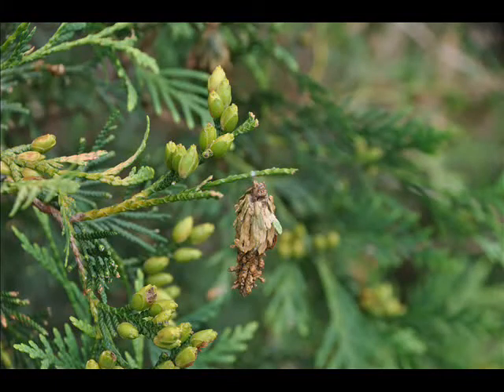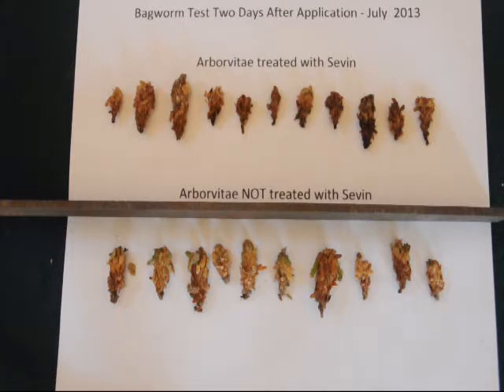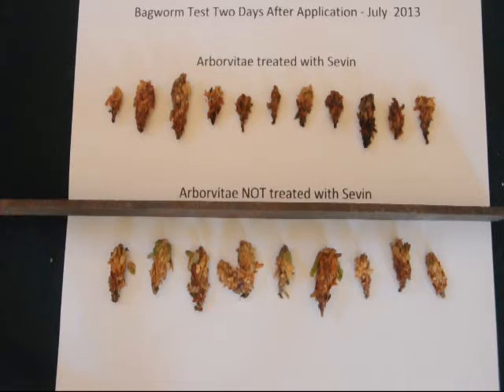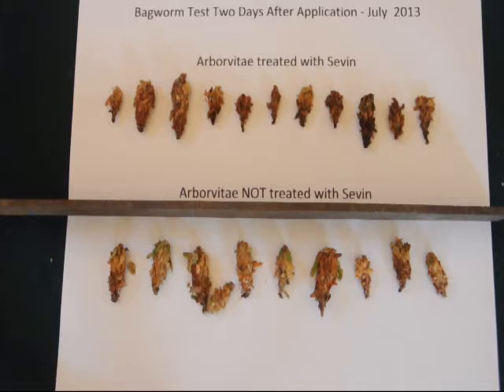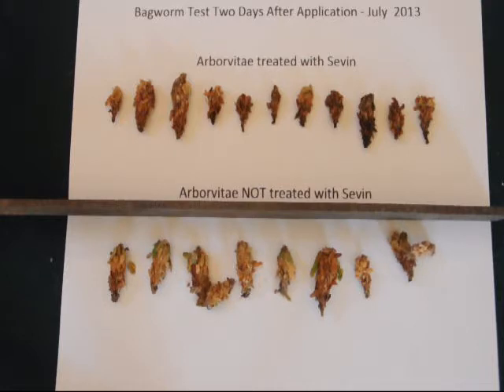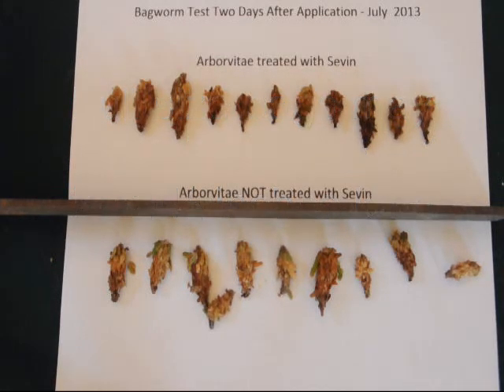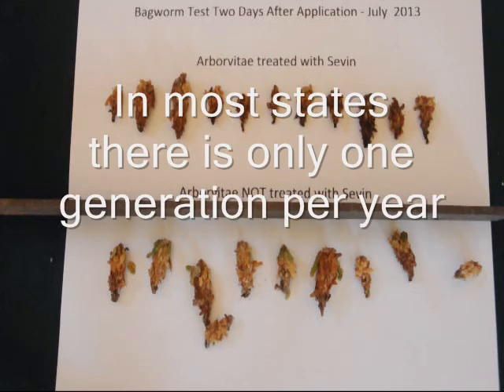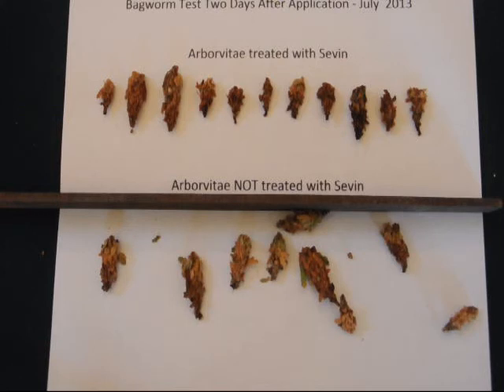Killing Bagworms .. Our Test Method for Sprayed Trees .....